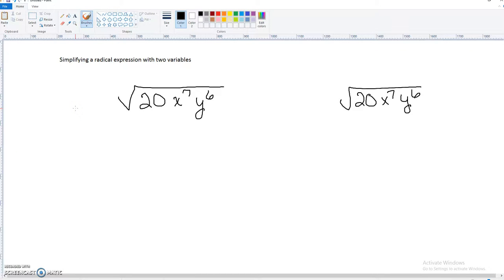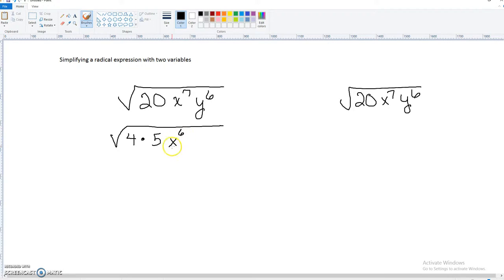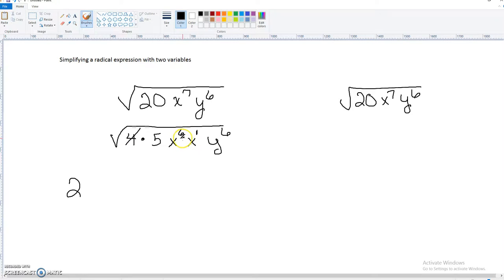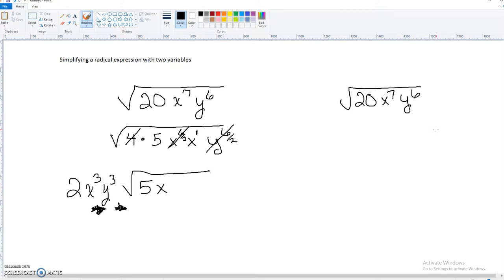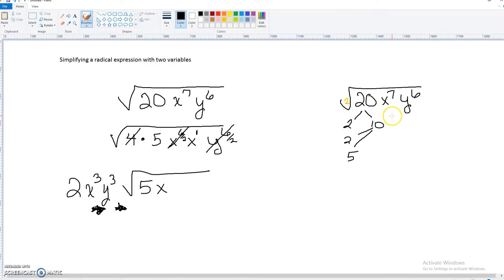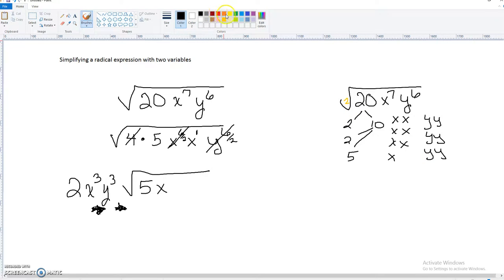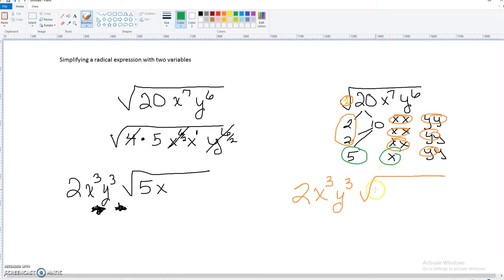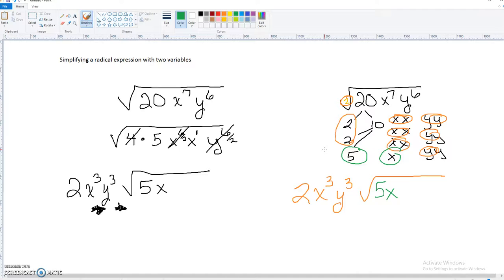Simplifying a radical expression with two variables